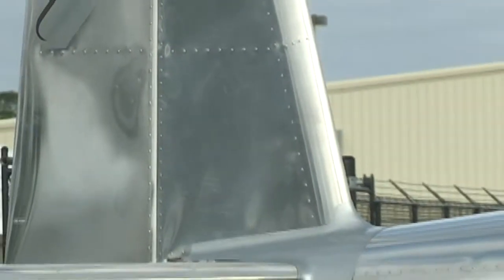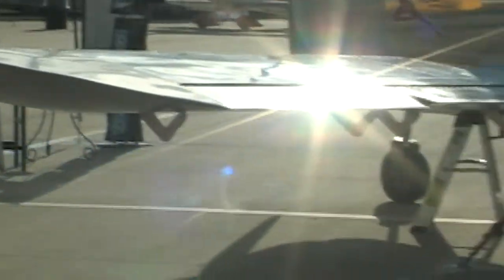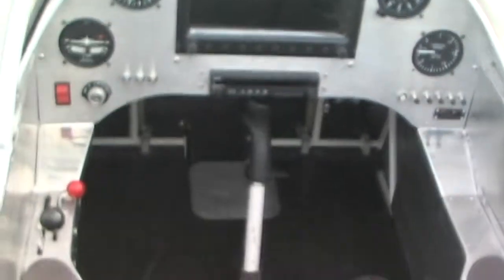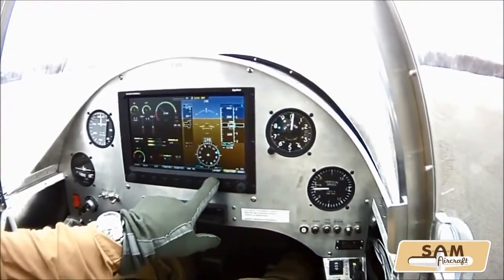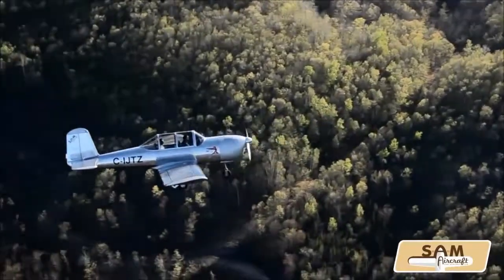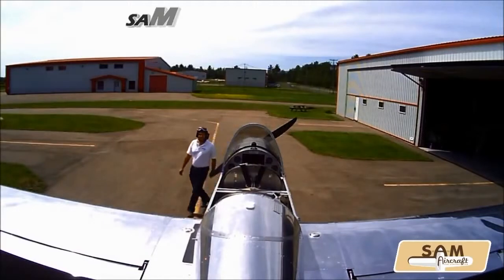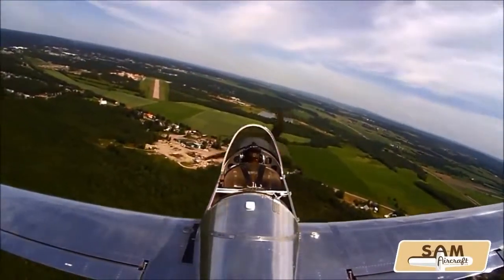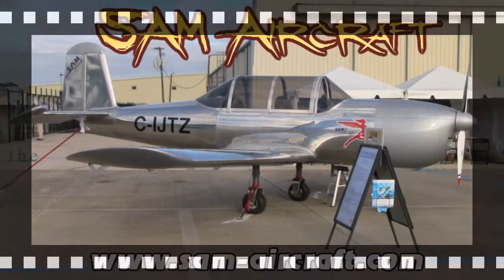SAM Advanced ultralight, experimental amateurbuilt light sport aircraft.